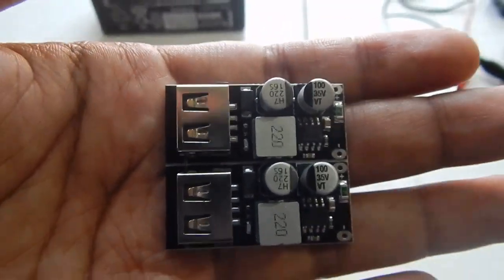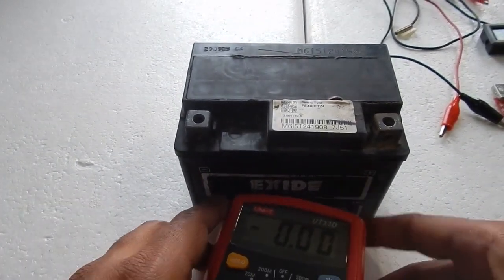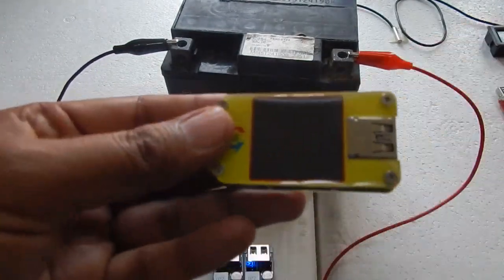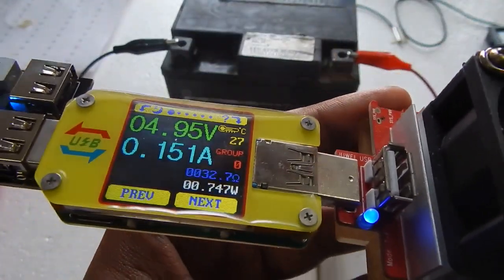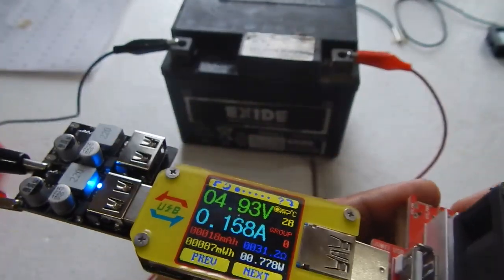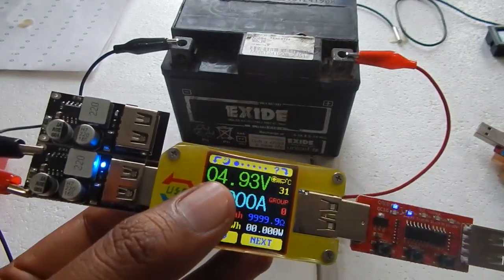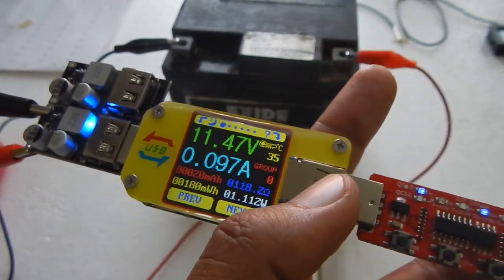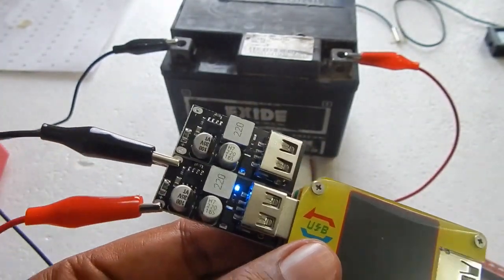Qualcomm Qc 2.0 | Qc 3.0 DC-DC Buck Converter step down Fast Charging Module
(price keeps changing)
This is the Dc-DC Buck converter step down charging module. Fast charging module with single usb port. It supports Qualcomm Qc 2.0 and 3.0 fast charging protocol. This module also supports other brands fast charging protocols.
It takes input from 6v to 12v.
It is sold in the market with names MAE , Hiletgo.
DIY 12v to 5v fast charger.
Buck converter with fast charging.